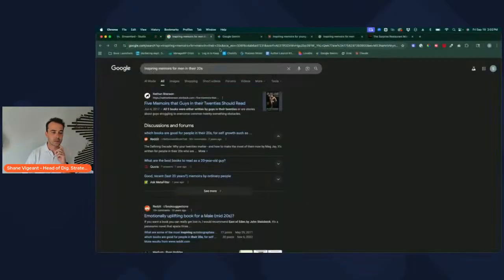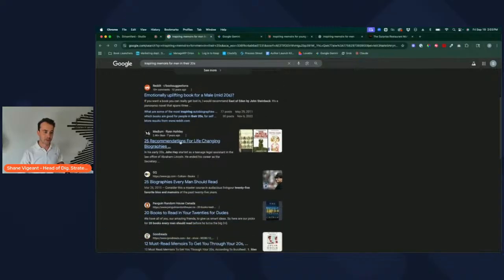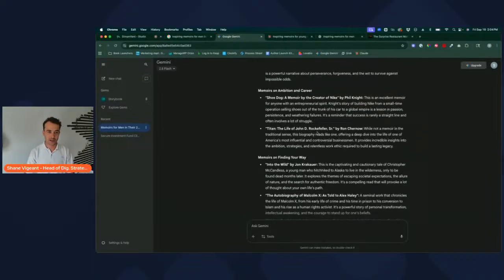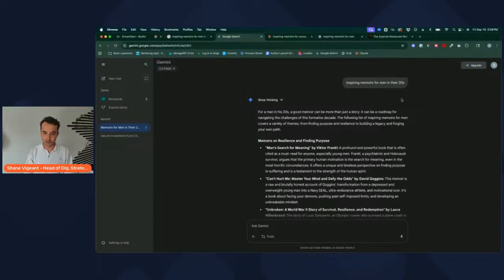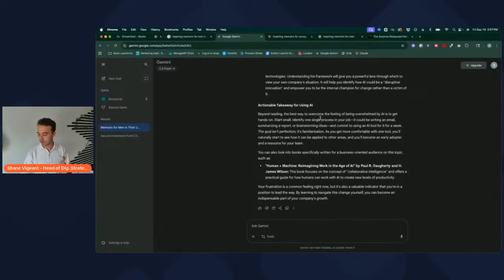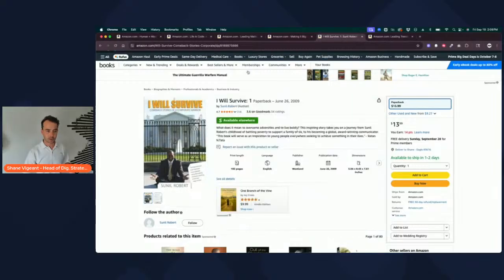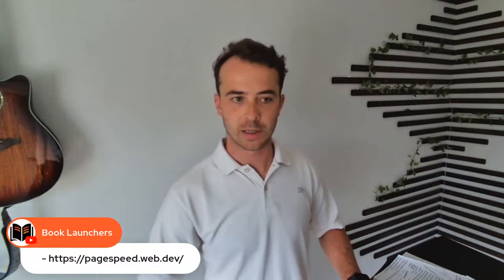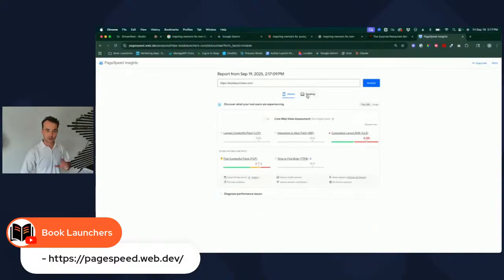How to Optimize Your Author Website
Your author website is your home base as you build your business around the book. And, SEO isn't as important as it used to be. In this session, join Shane Vigeant of Book Launchers as he takes you into what you need to know to optimize your author website and how to use a tool like Author Launch Kit to help you.